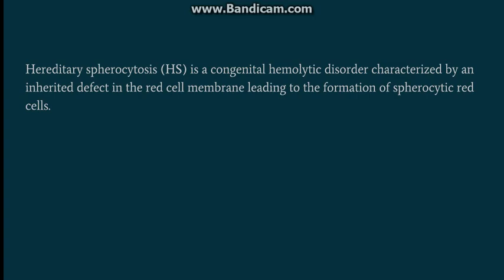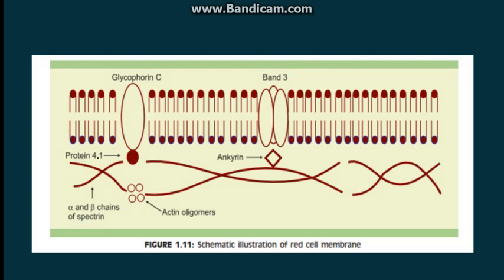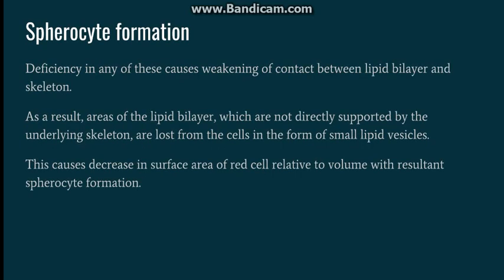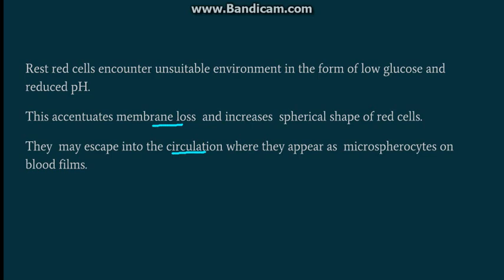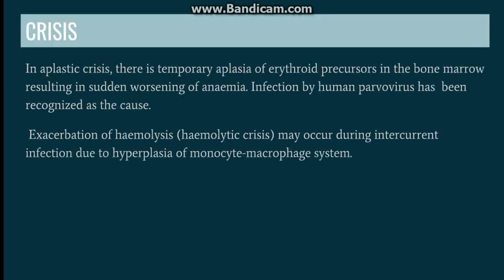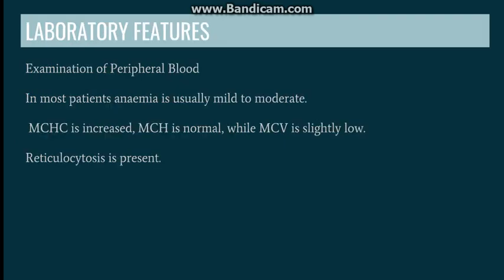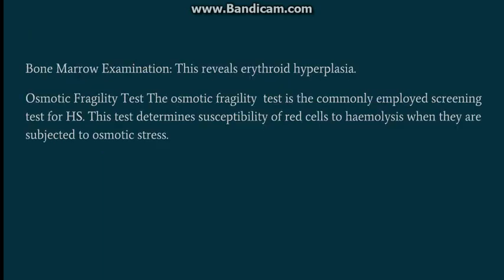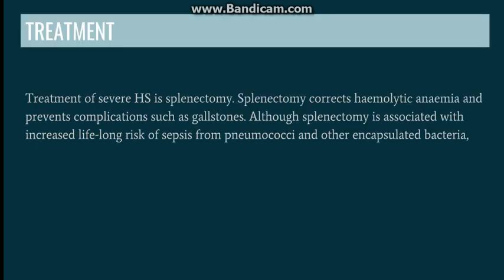Hereditary Spherocytosis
Hereditary spherocytosis (HS) is a congenital hemolytic disorder characterized by an inherited defect in the red cell membrane leading to the formation of spherocytic red cells.